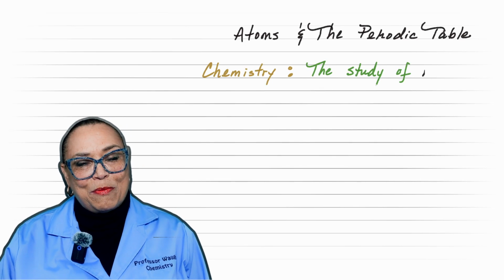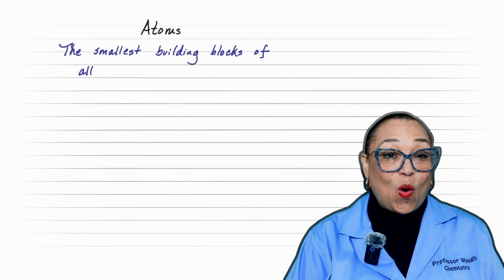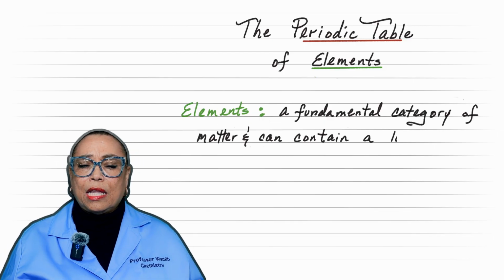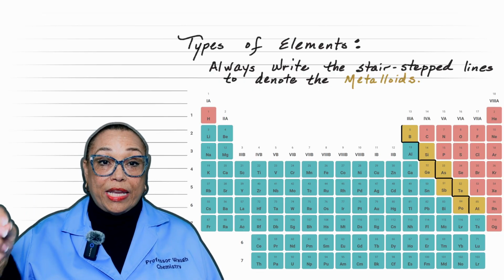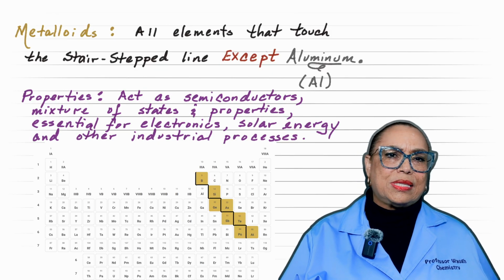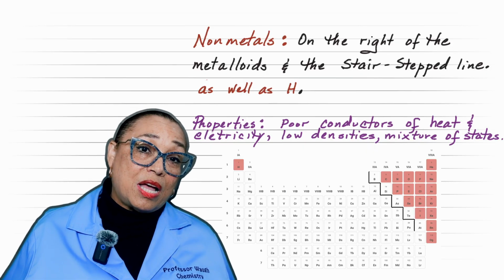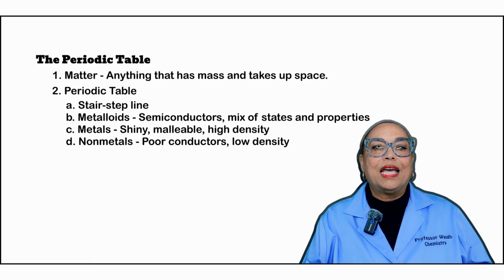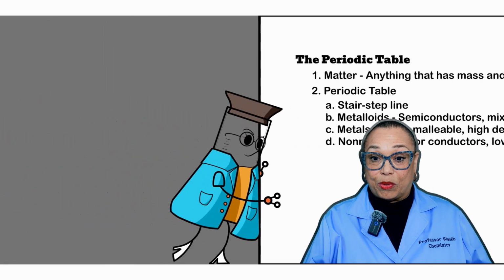The Periodic Table (w/ simple categories) | Everyday Chemistry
Professor Waugh shares her knowledge of the periodic table, and the categories she uses to explain it to new students. Whether this is your first time learning of the subject, or you're just looking for a refresher, this video will help.

00:00 Intro
00:36 Our Website
00:46 Page 1
02:41 Page 2
03:19 Page 3
03:52 Page 4 (Periodic Table)
04:00 Page 5 (Metalloids)
04:51 Page 6 (Metals)
05:23 Page 7 (Nonmetals)
06:12 Recap
07:52 Outro